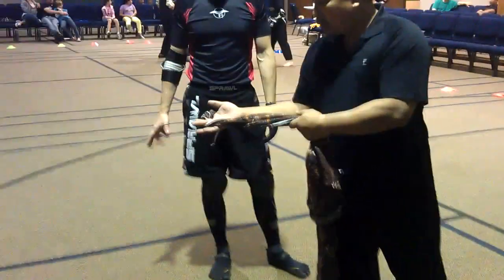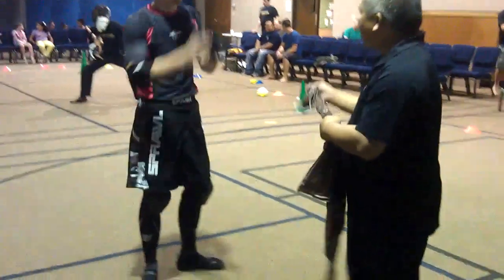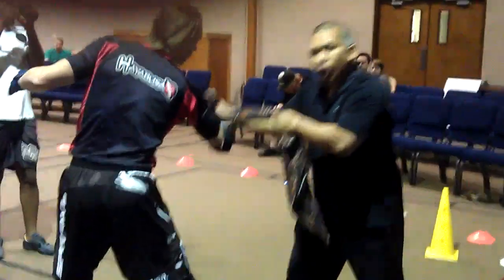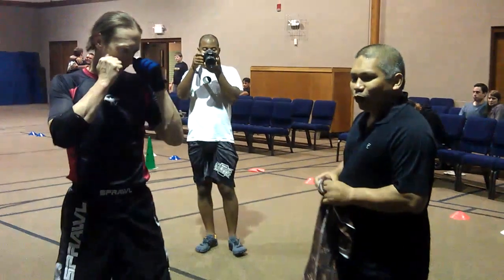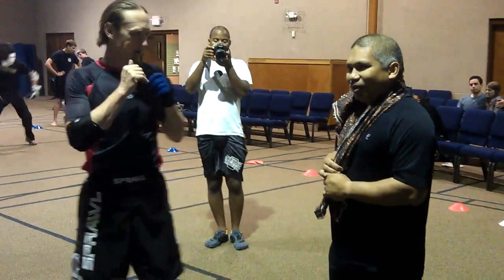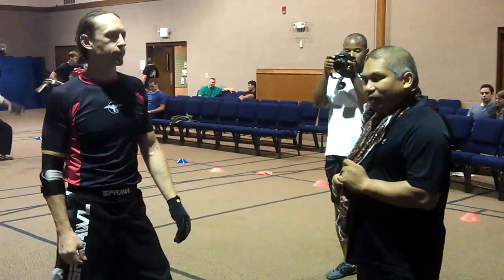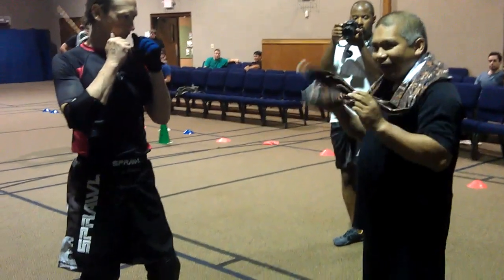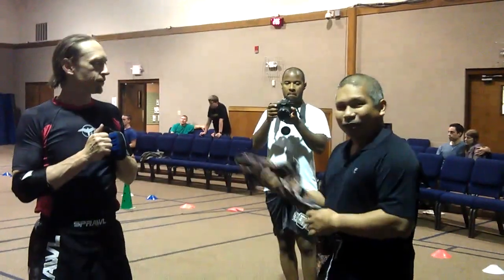FMA techniques using the sarong, part 2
This video is part 2 of a demonstration by Guro Jose Connors from Aegis Martial Arts of Huber Heights, Ohio (near Dayton). It was part of the Blast of Heat! FMA scrimmage held at Beavercreek Church at 3009 Shakertown Road, Beavercreek, Ohio on July 27, 2013. Thanks to Shawn Schulte for being a great uki to Guro Jose. Part 1 is in